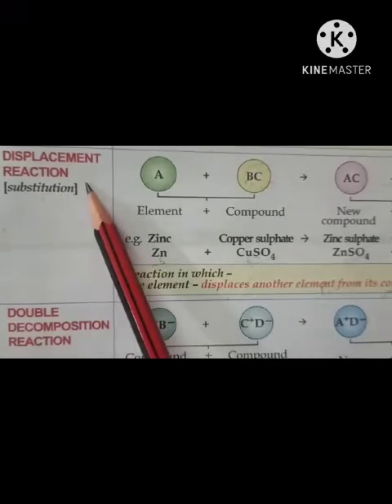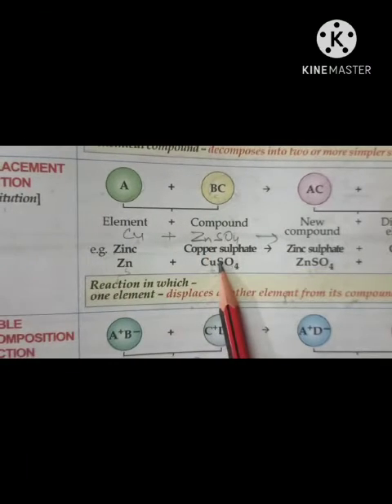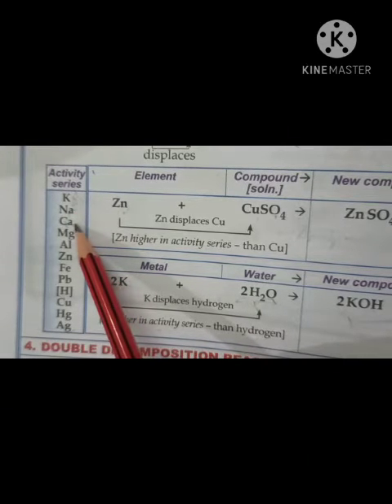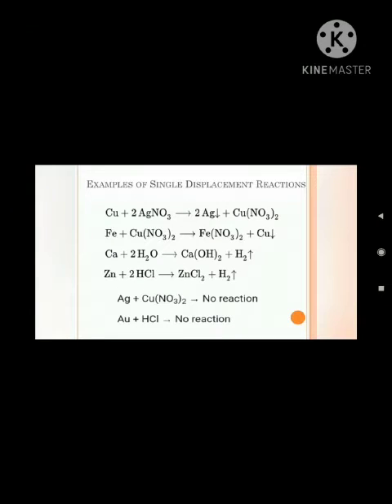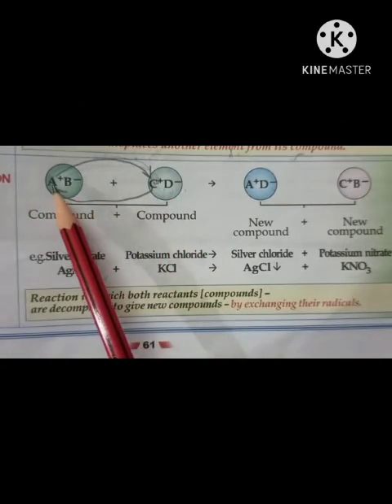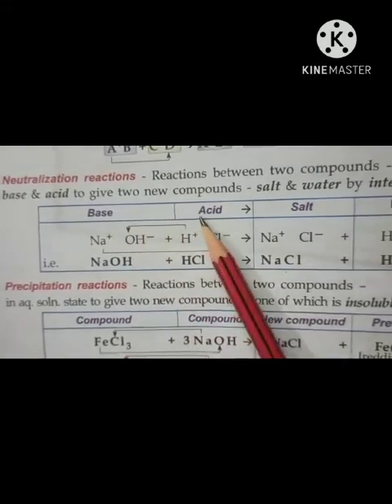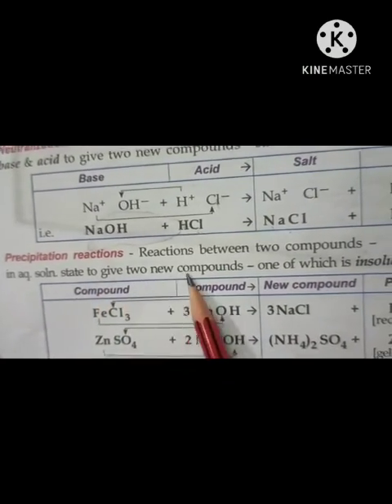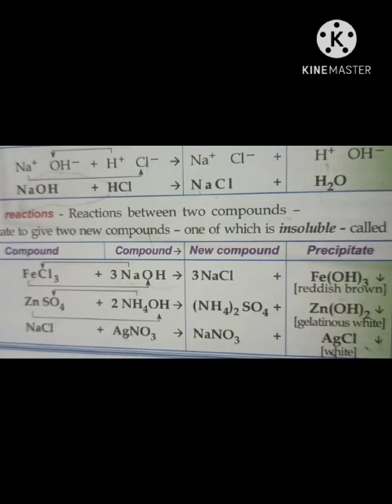CLASS:- VIII(Eighth) "CHEMISTRY" CHAPTER - 6(PART - 3)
"CHEMICAL REACTIONS"
DR.V.J.DALAL "SIMPLIFIED MIDDLE SCHOOL CHEMISTRY" for CLASS - 8